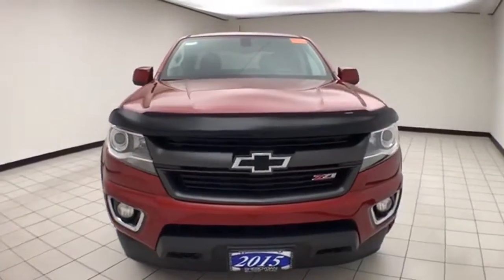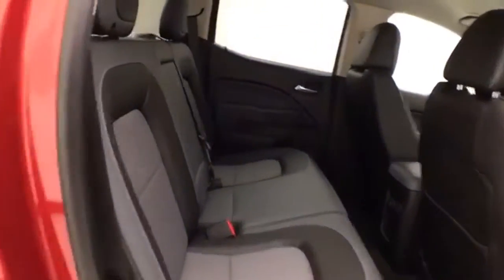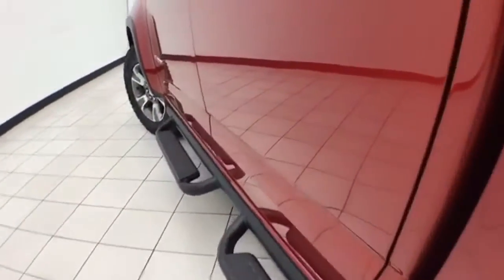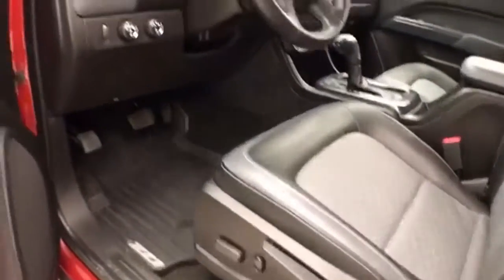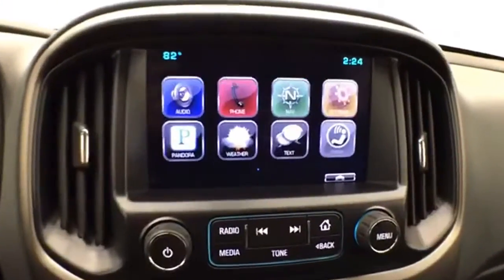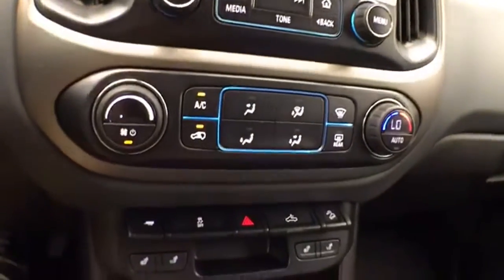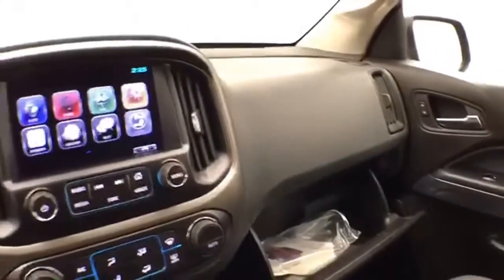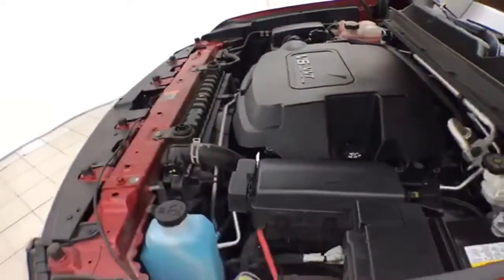Used 2015 Chevrolet Colorado WISCONSIN, WI Z9918A - SOLD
Year: 2015
Make: Chevrolet
Model: Colorado
Trim: 4WD Z71
Engine: 6 Cyl. 3.6L
Transmission: Automatic
Color: Red Rock Metallic
Interior: Jet Black
Mileage: 48988
Stock #: Z9918A
VIN: 1GCGTCE3XF1235289
Red Rock Metallic 2015 Chevrolet Colorado Z71 One Owner, Accident Free History, Local Trade, 4WD, 3 Round Black Step Bars (LPO), 4-Way Power Front Passenger Seat Adjuster, All-Weather Floor Mats, Automatic temperature control, Black Bowtie Emblem Package (LPO), Bose Premium 7-Speaker Audio System Feature, Cargo Tie-Down Rings (LPO), Exterior Parking Camera Rear, Heated Driver & Front Passenger Seats, Pickup Box Cargo Divider (LPO), Power driver seat, Radio: AM/FM/SiriusXM w/Chevrolet MyLink & Nav, SiriusXM Satellite Radio, Trail Boss Edition, Wheel Flares. Odometer is 5319 miles below market average!Three dealerships two locations, one goal to be your dealer! At Sheboygan Chevrolet Chrysler, we walk it, with pride! Our Sales personnel are non-commissioned, which means we pay their wages, not you! Sheboygan Chevrolet Buick GMC Cadillac in Sheboygan, WI, also serving Green Bay, Wausau, Madison, WI and Milwaukee, Appleton, WI, is proud to be an automotive leader in our area. Since opening our doors, Sheboygan Chevrolet Buick GMC Cadillac has kept a firm commitment to our customers. We offer a wide selection of vehicles, and hope to make the car buying process as quick and hassle free as possible.Awards: * 2015 KBB.com Best Resale Value Awards Reviews: * Comfortable but confident ride quality; many available high-tech features; fuel-efficient engines; classy-looking interior; maneuverable size. Source: Edmunds * With advanced technology to keep you connected, great fuel efficiency, the Chevrolet Colorado is all that you want in a truck. Chevrolet is redefining the midsize pickup from the frame up. Under the hood you can choose from the choice of 2 engines including a 2.5L that produces 200hp and 191lb-ft of torque or a 3.6L V6 that produces 305hp and 269lb-ft of torque with best-in-class 26 MPG hwy fuel economy. It achieves this by implementing innovative powertrain technologies like Spark Ignition Direct Injection and deceleration fuel cutoff, which shuts off fuel to the engine when braking. With the available trailering package, this small truck is rated to tow up to 7,000 lbs. The Colorado small truck offers a Z71 Off-Road Package with precisely tuned suspension that provides an incredibly stable and comfortable ride for off-road performance. The Z71 package also includes an automatic locking rear differential, which sends power to one of the rear wheels when the other one loses traction to help you stay in control. Colorado was designed to be comfortable in any environment, from city streets to camping retreats. Colorado is the first small truck to combine design features such as inlaid, triple-sealed doors, thick windshield and side glass, and liquid-applied sound deadener to help reduce wind noise inside the cab and keep the road noise out. Customize your driving experience by arranging the icons and features on the available Chevrolet MyLink 8-inch diagonal color touch-screen. The interface allows you to touch and swipe on the screen just like you do on your smartphone. Advanced safety features include a standard rear vision camera, available forward collision alert, and lane departure warning. Source: The Manufacturer Summary * The new 2015 Chevy Colorado will appeal to people who want to tow a trailer or carry gear, but want an easier time parking and better fuel economy than a full-size truck offers. It is also more refined, more efficient and more capable than the other trucks in its segment. Source: KBB.com

Address:
3400 South Business Drive